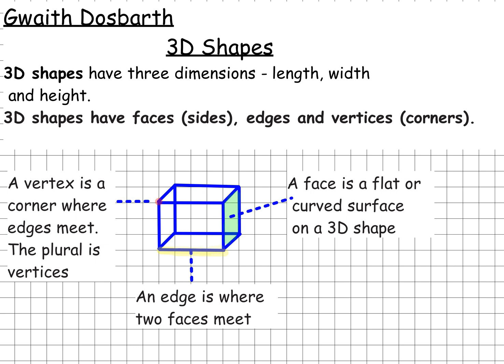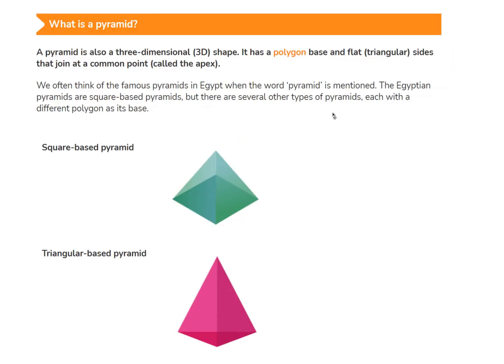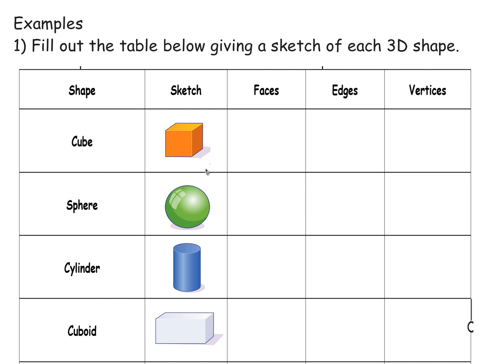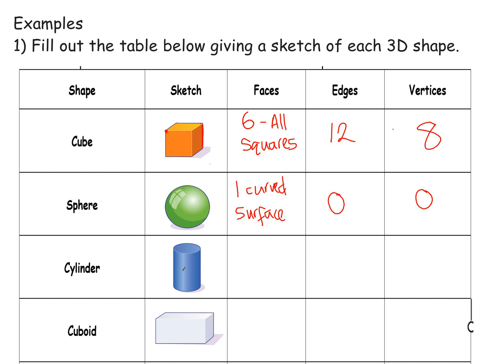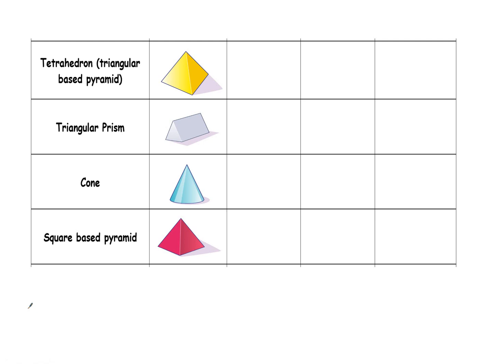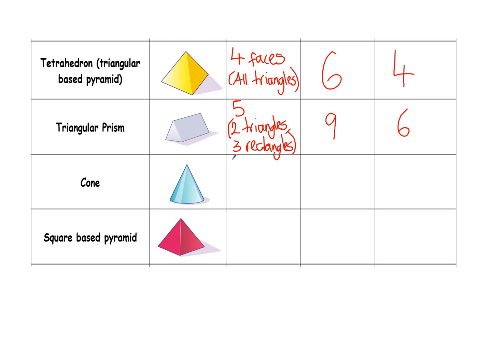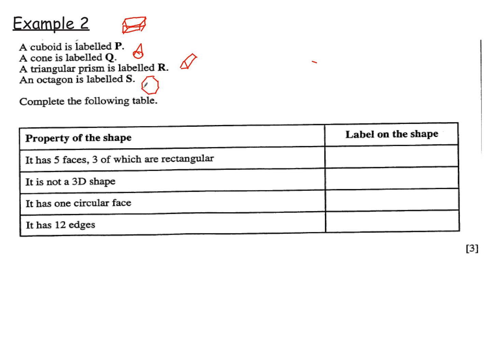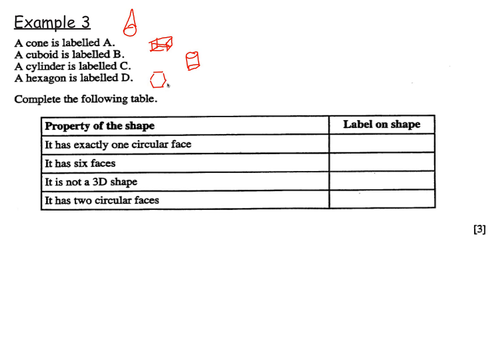Maths Year 9 2D and 3D Shapes Lesson 7